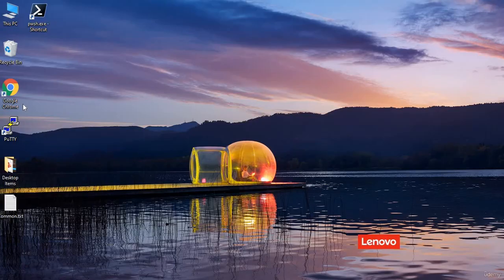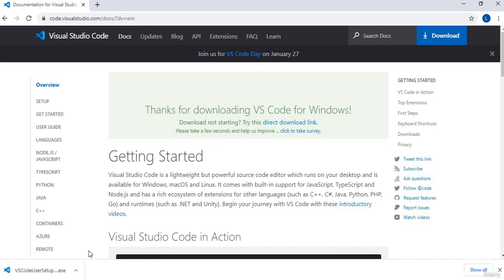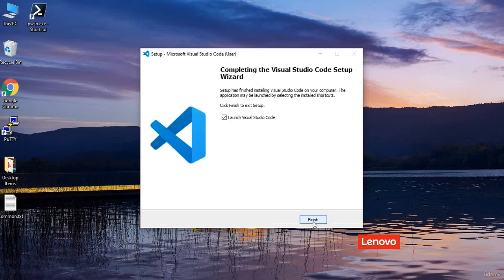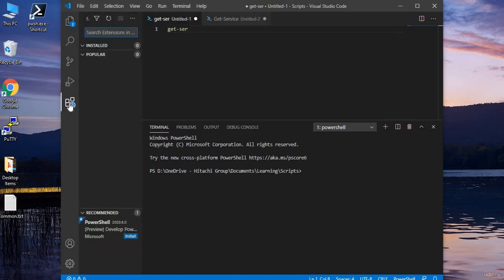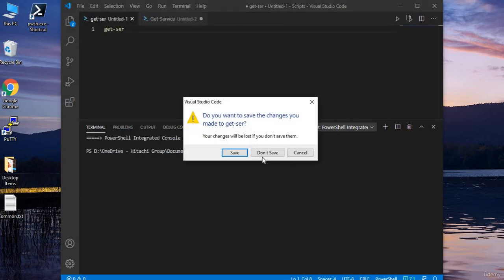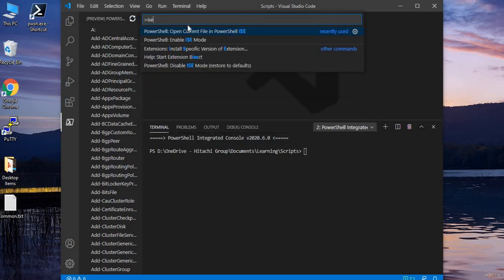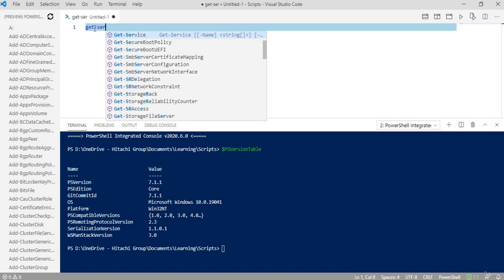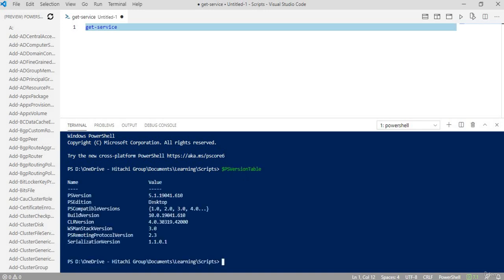Master PowerShell Scripting: Visual Studio Code Setup, Extensions, and ISE Mode Tutorial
Learn why Visual Studio Code (VS Code) is the definitive modern environment for all your PowerShell scripting, replacing the aging PowerShell ISE! VS Code is a free, open-source, and cross-platform code editor by Microsoft that acts as an all-in-one platform supporting many languages, including Python, C++, and, crucially, PowerShell.

In this detailed tutorial, you will:

Understand the key benefits of VS Code (Free, Cross-Platform, Extensible).
Follow the step-by-step installation process for Visual Studio Code on Windows.
Learn how to find and install the official PowerShell Extension from the marketplace.
Discover how to enable the hidden ISE Mode in VS Code to create an environment familiar to veteran PowerShell ISE users, complete with Script Pane, Console Pane, and the Command Add-on Explorer.
See how VS Code offers all the essential ISE features and much more to boost your automation productivity.

Make the right move for your career—switch to the modern PowerShell scripting environment today!